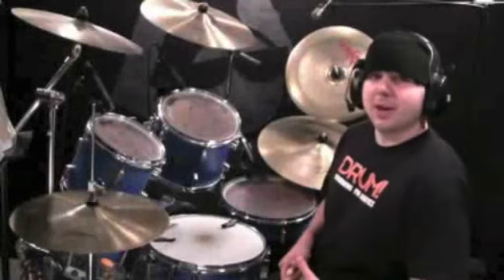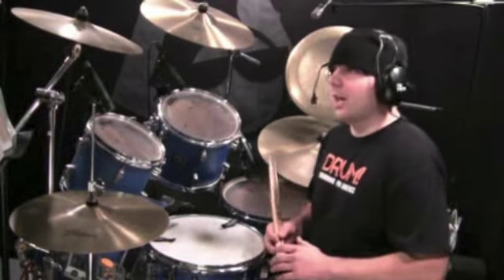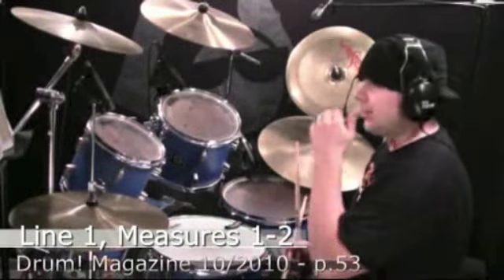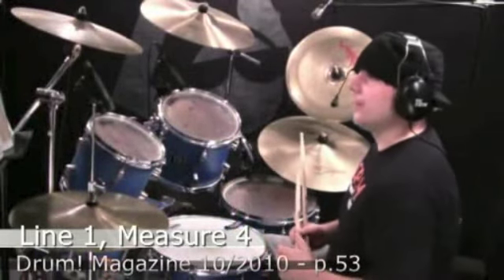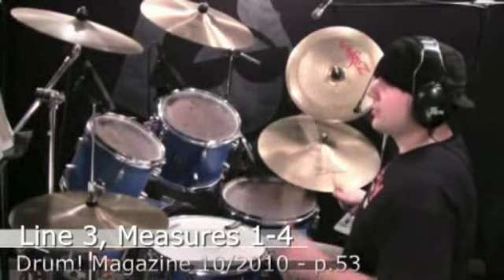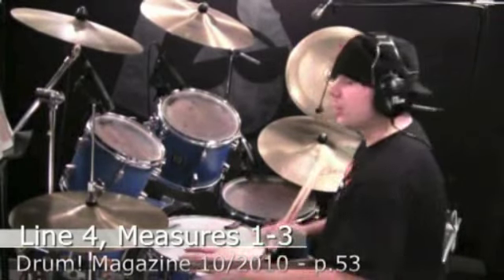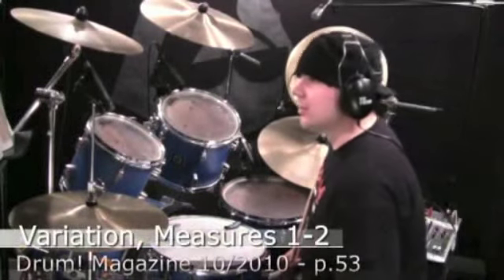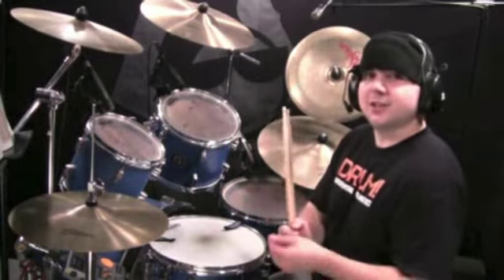How To Play "Achilles Last Stand"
Get Your Free DRUM! Mag Pack Nate Brown demonstrates an excerpt from John Bonham's powerful drum part on "Achilles Last Stand," the opening track from Led Zeppelin's seventh album "Presence." The interesting part of this song happens during Jimmy Page's great guitar solo. The band executes a metric modulation to a slower tempo, and changes to 5/4 meter, at which point the eighth-note shifts to the value of a quarter-note triplet. Bonham plays a series of triplets in 5/4 at the new tempo. It's a real exercise in counting.